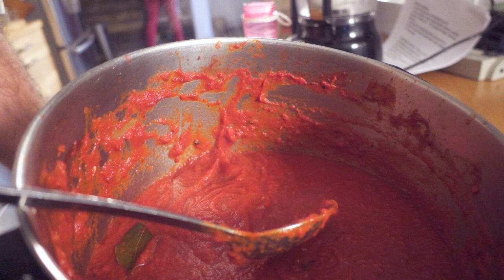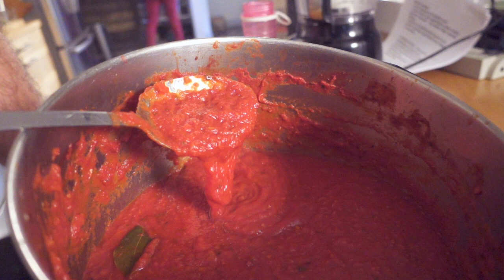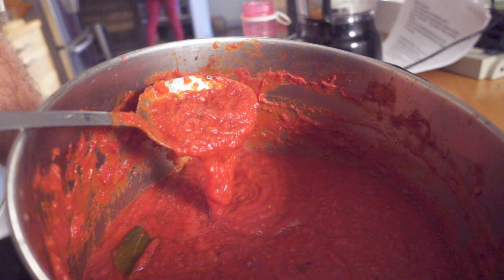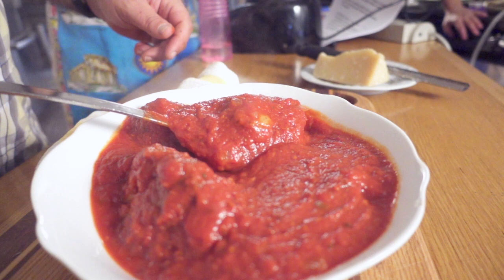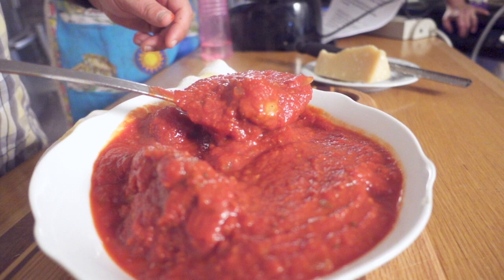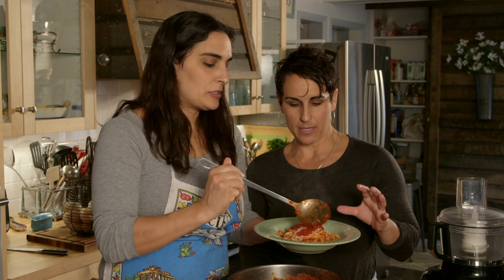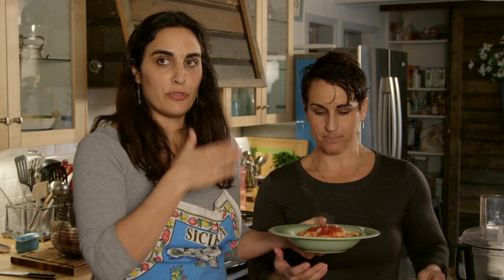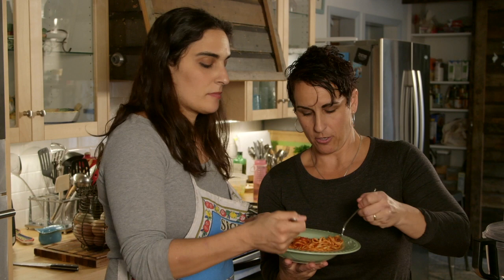Tomato Sauce, A Family Recipe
This video is about Tomato Sauce, A Family Recipe.  Slow cook this all day to smell up the house SO good.  Crusty bread and pasta and dinner is done!

Beautiful, Italian sisters...Bella Sorella Pizza Co. We are two sisters with a cool wood-fired pizza oven we pull around our little town serving up the BEST pizza you will ever eat!